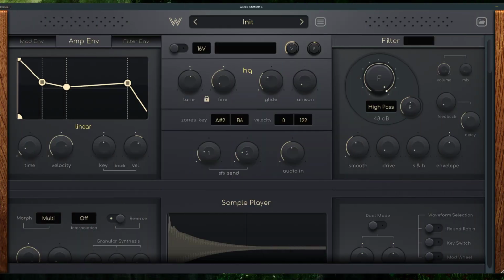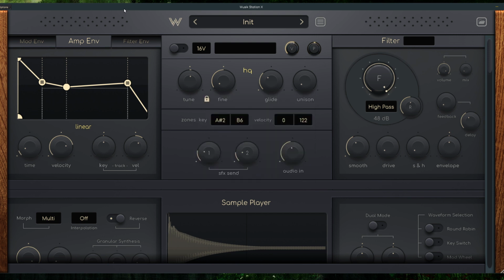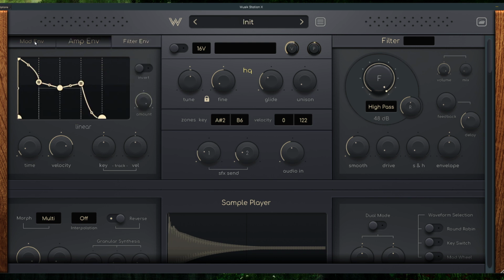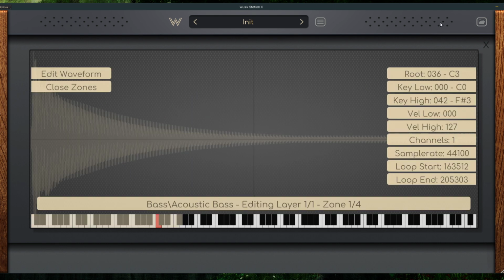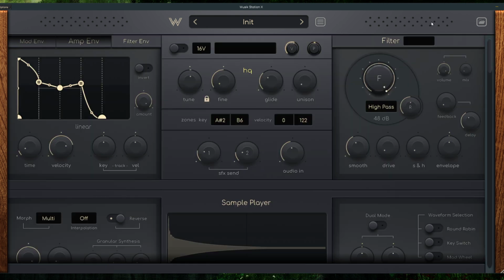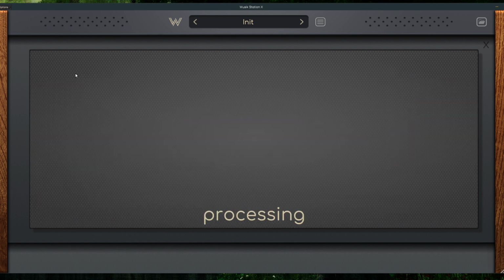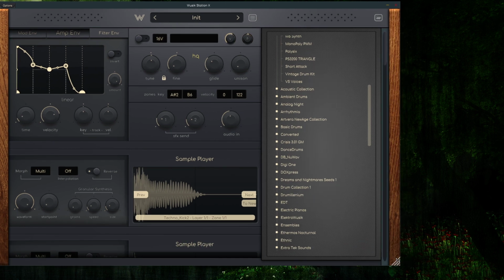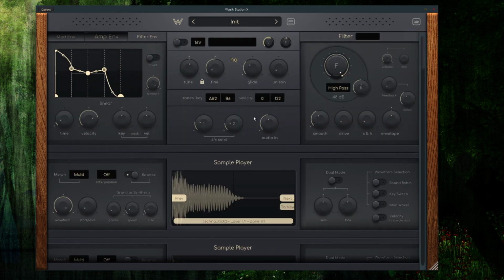Wusik Station X (more details)